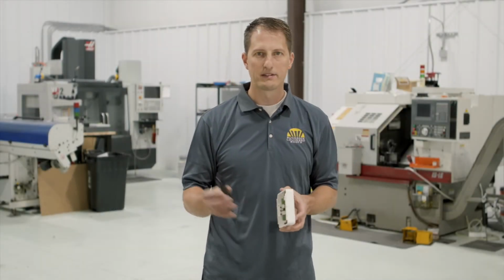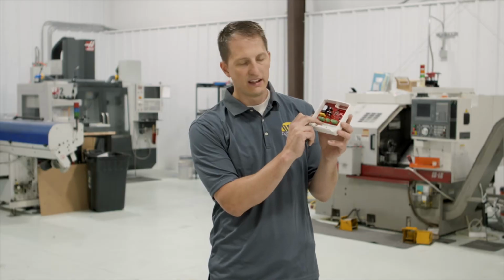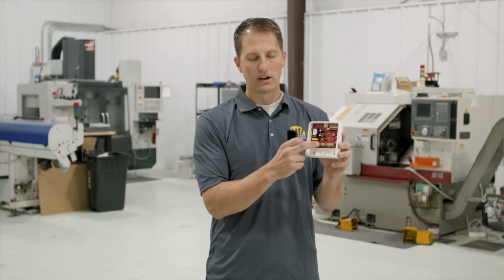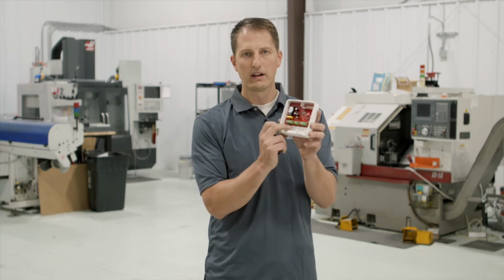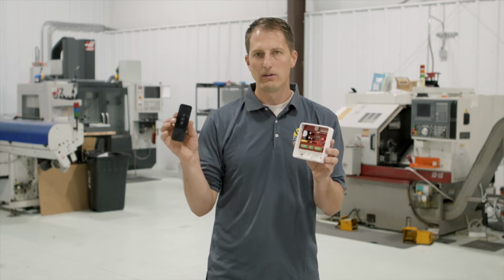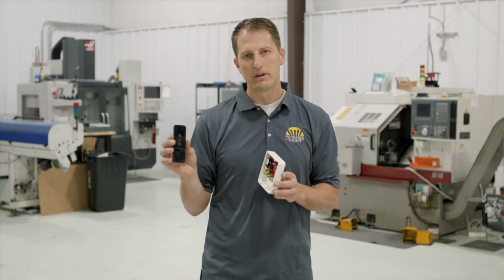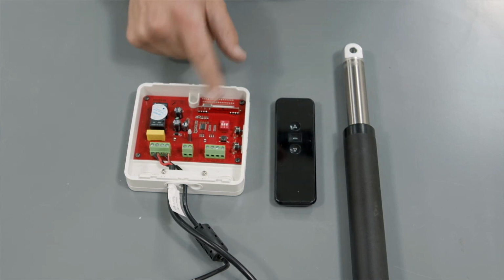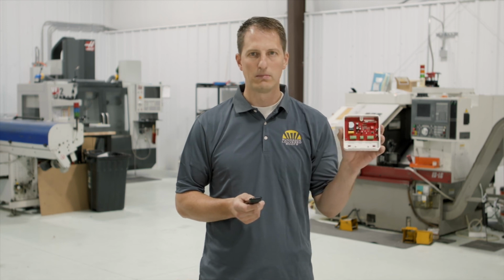Single Channel Programming